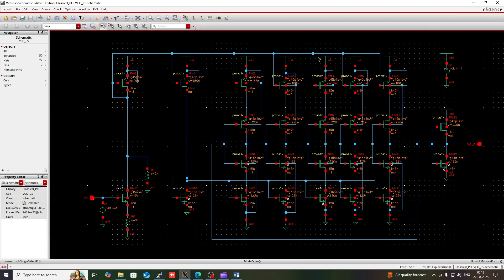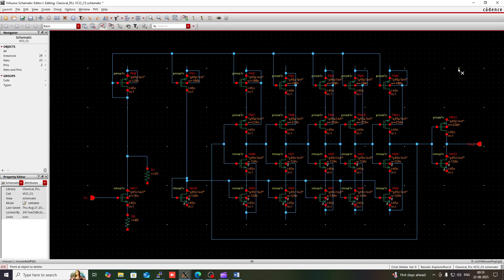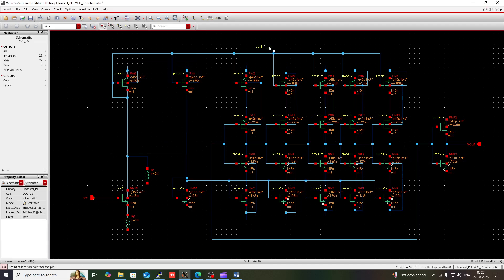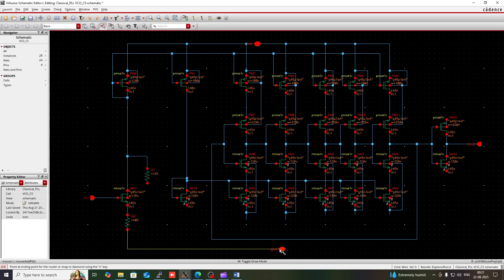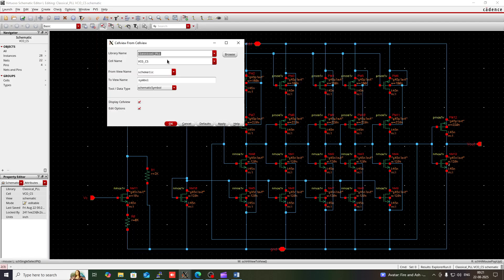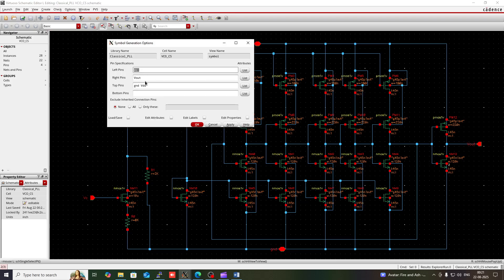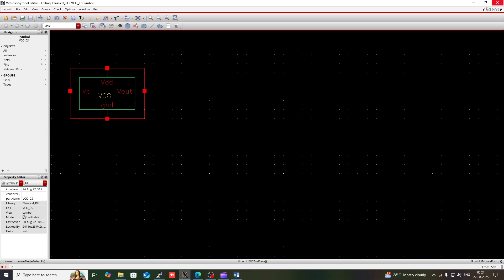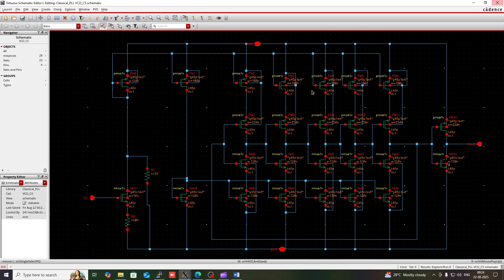“PLL Design on Cadence Virtuoso | Lecture 3.1: Current Starved VCO Symbol Creation”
In this short lecture, we complete the Current Starved VCO design by generating its symbol in Cadence Virtuoso. This step is essential for reusing the VCO block in higher-level simulations, such as when integrating it into the full PLL.

📌 Lecture 3.1 Overview:

Creating the symbol of Current Starved VCO in Cadence Virtuoso

Preparing the VCO block for easy integration in larger circuits

Importance of symbol generation in hierarchical design

This video is an add-on to Lecture 3, where we designed and simulated the VCO and analyzed KVCO (VCO Gain).

📖 Complete PLL Lecture Series includes:

Phase Frequency Detector (PFD) – Schematic & Simulation

Charge Pump (CP) – Design & Simulation

Current Starved VCO – Design, Simulation & KVCO Analysis
3.1. VCO Symbol Creation (this video)

Loop Filter (LF) – Implementation

Frequency Divider – Schematic & Verification

Full PLL Integration & Performance Analysis

🎓 Suitable for:

Students and researchers in VLSI & Analog Design

Anyone learning hierarchical design in Cadence Virtuoso

Engineers working on PLL and mixed-signal circuits